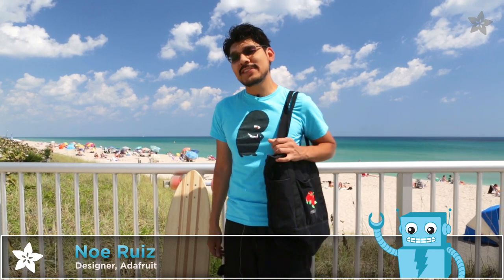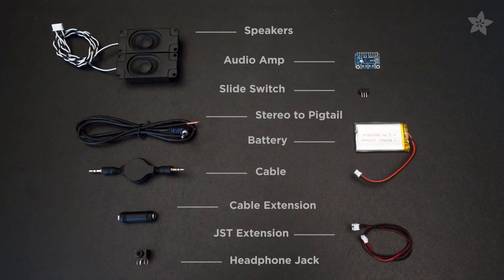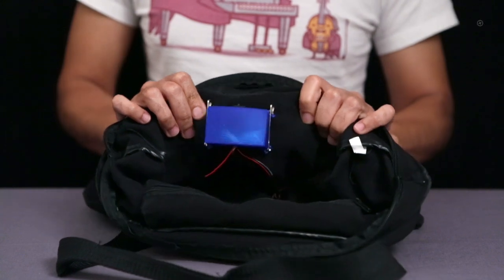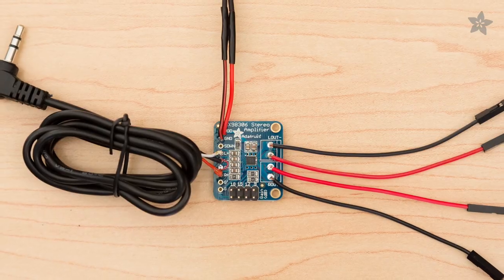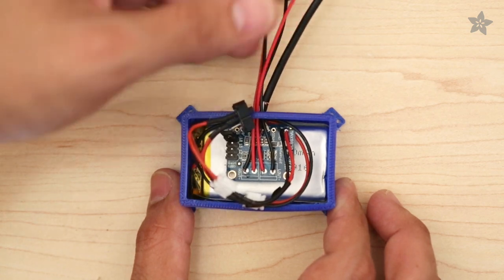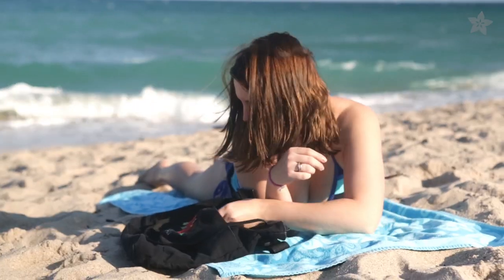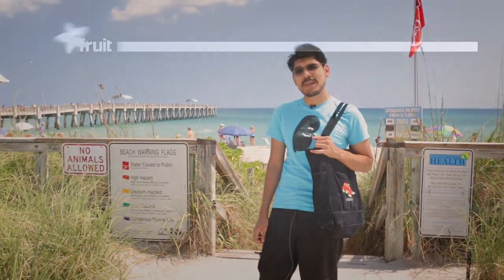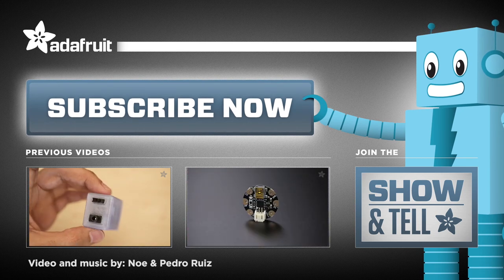Boombox Beach Bag with Audio Amp and Speakers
Pump some decent decibels with this tiny amp & speakers! Guide